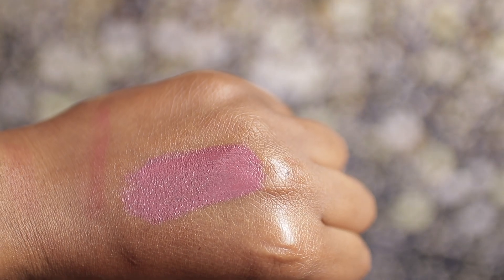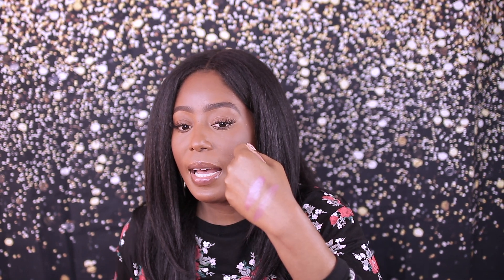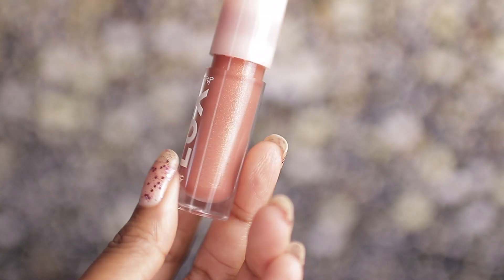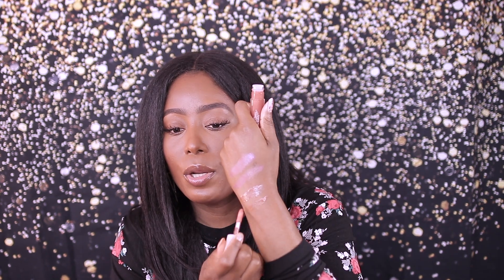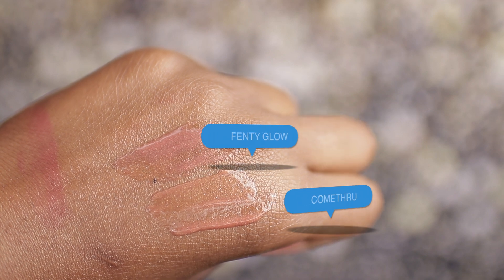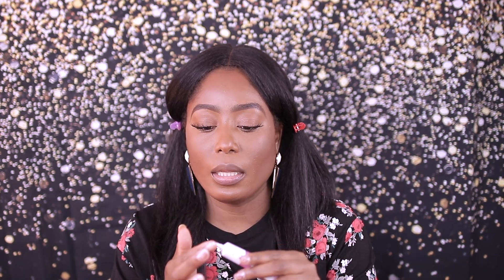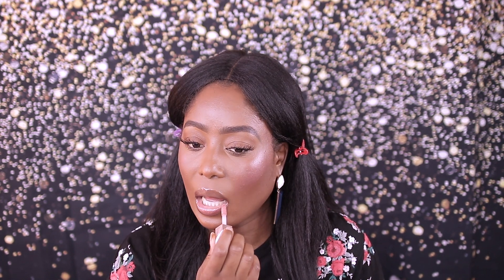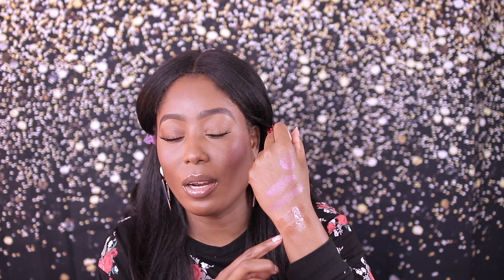FENTY BEAUTY BLUSH AND GLOSS BOMB DUPES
▶CHEEKS OUT FREESTYLE CREAM BLUSH
COOL BERRY
▶CoverGirl
Clean Fresh Cream Blush
Ripe and ready
▶GLOSS BOMB UNIVERSAL LIP LUMINIZER
Fenty Glow
▶ColourPop
Lux Gloss
Come Thur